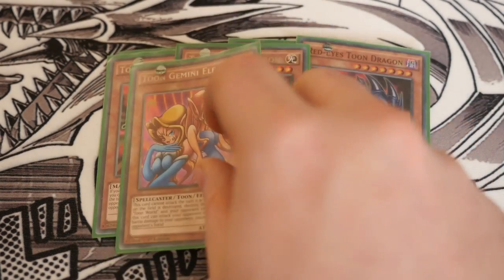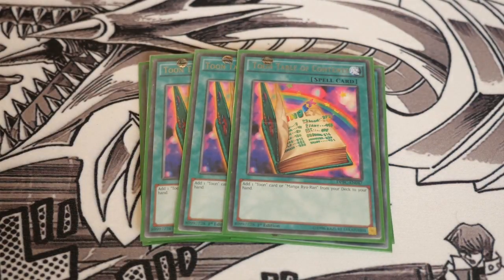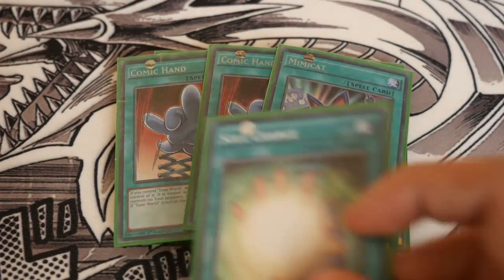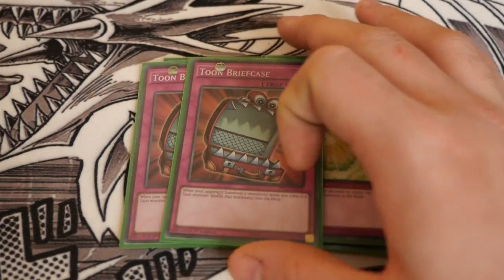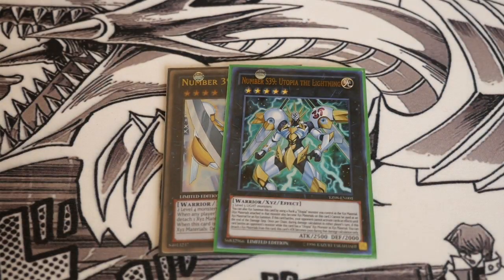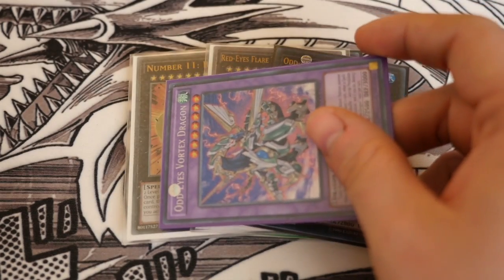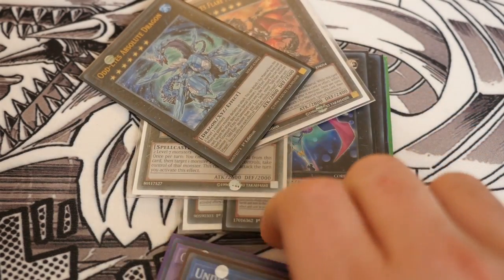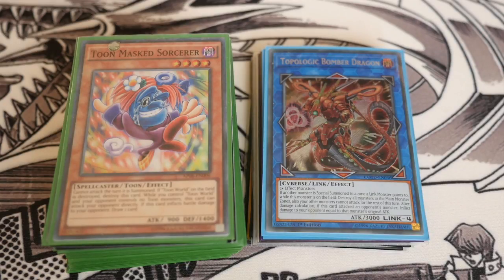YUGIOH Toon Deck